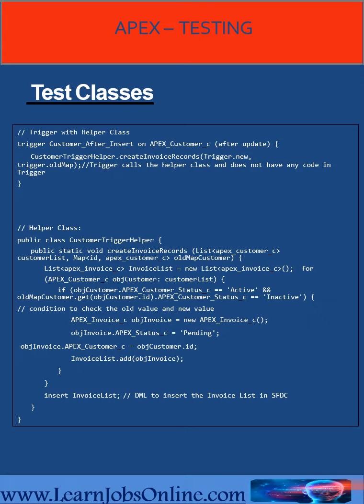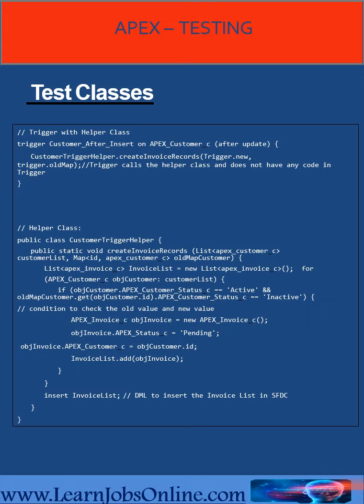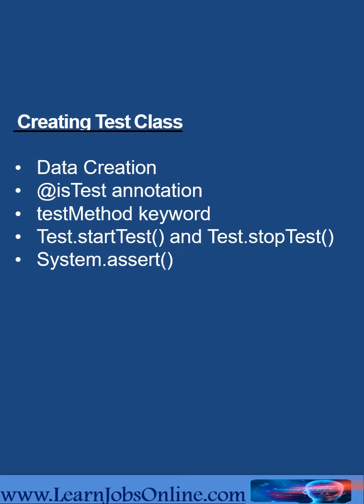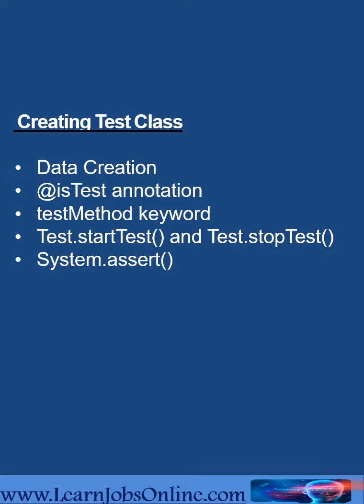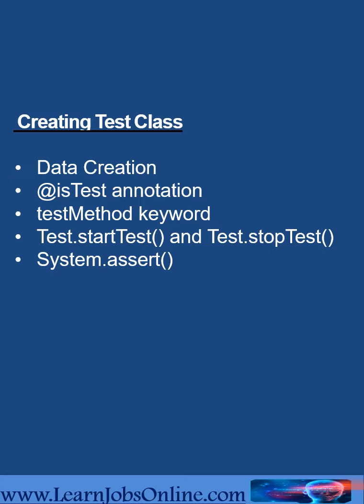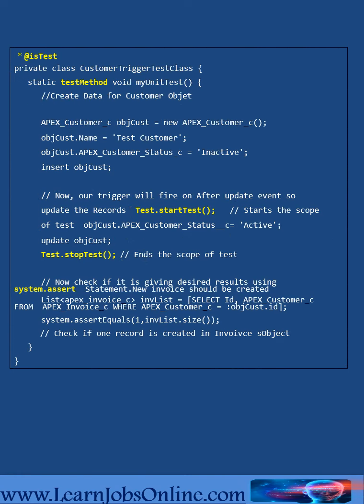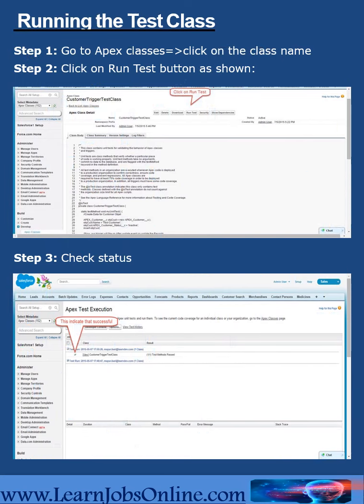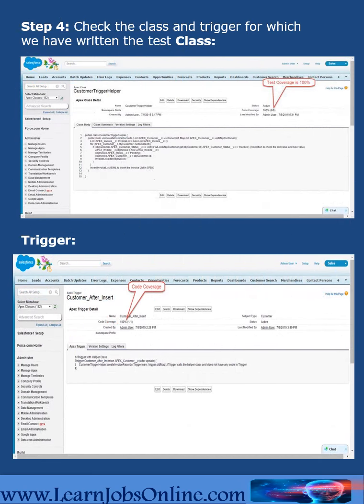Salesforce Developer - APEX - Testing